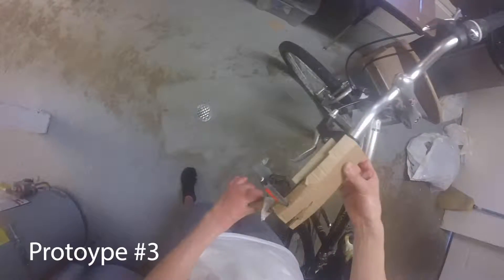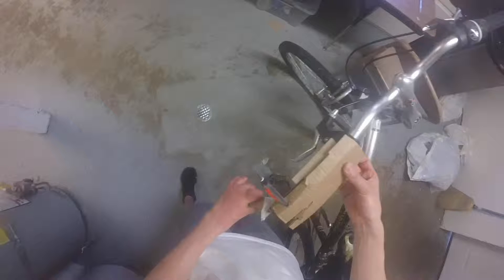Symbrachydactyly Adapter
Design process of a hand break adapter for a symbrachydactyly hand